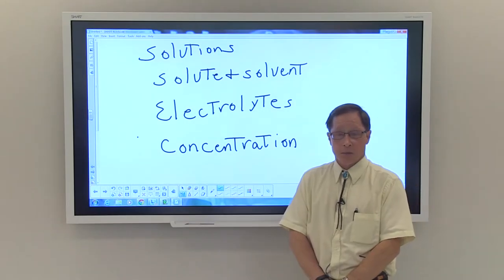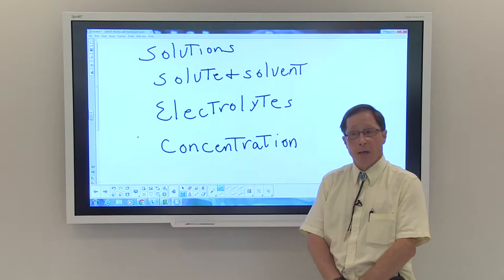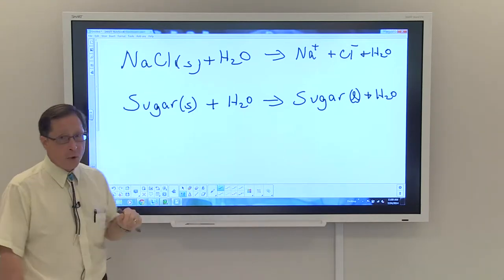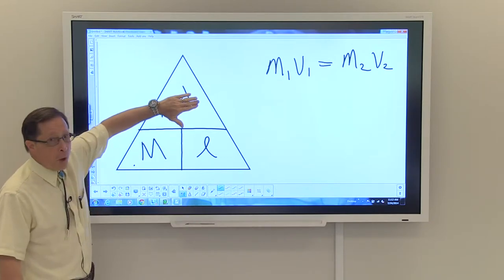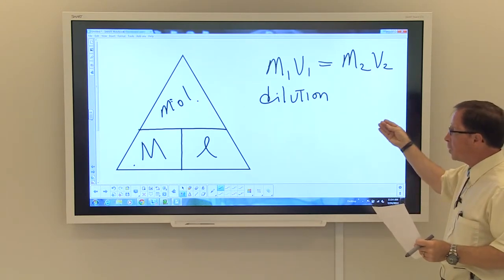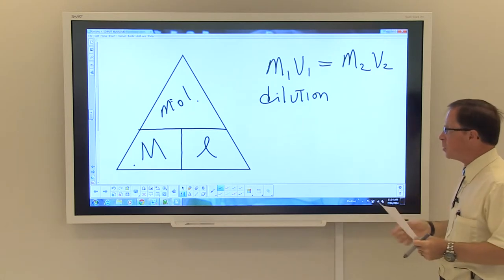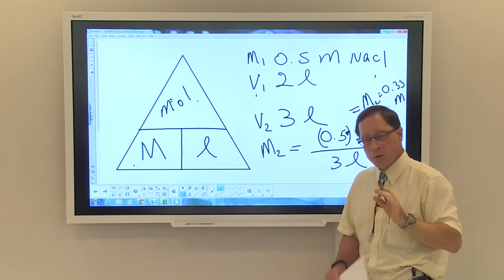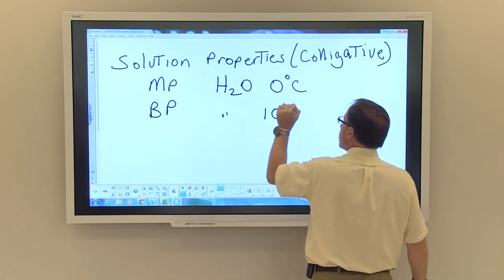Solutions and Electrolytes